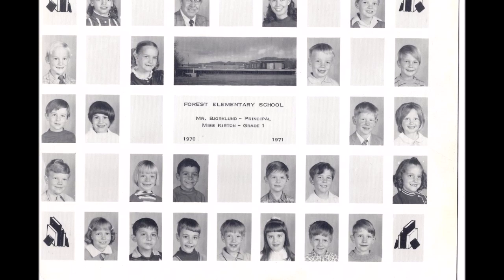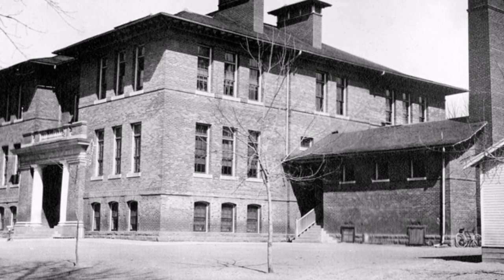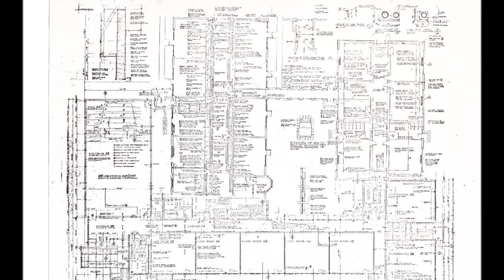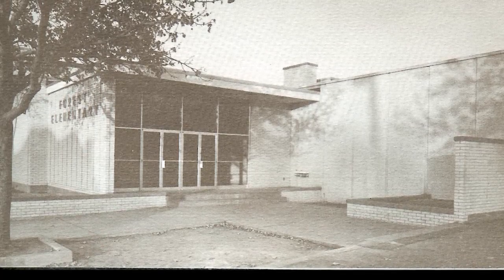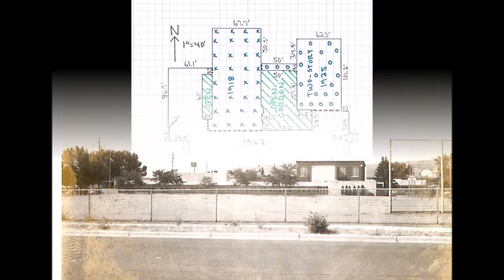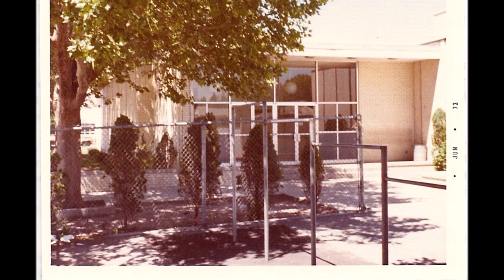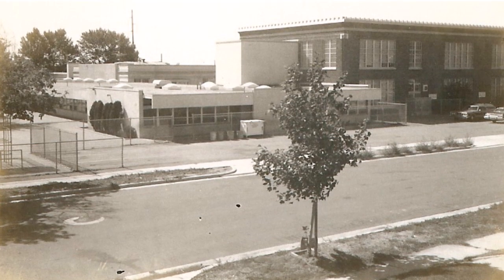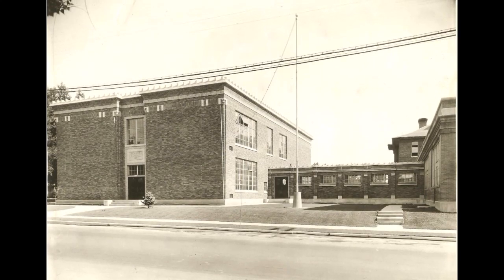Forest Elementary school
A short history of the Forest elementary school in Salt Lake City